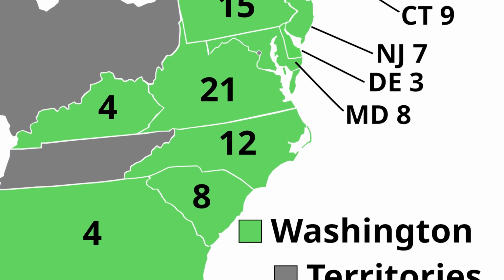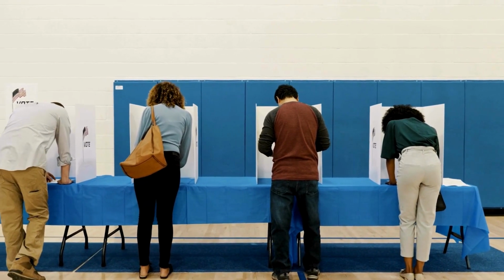Why Does the US Use an Electoral College Anyway?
A presidential election year has rolled around in the United States again.  Every time this happens the controversial way in which the US elects its president comes up.  Specifically, the electoral college.  Virtually no other nation on earth uses such a system.  Most use a direct election system where their president is elected via a simple majority vote.  Why does the US use the electoral college to elect their presidents?  Let me explain why!

Background planet art is all my own unless otherwise stated.

✝=Religious Video
⚛=Science/Engineering Video
✝⚛=Both